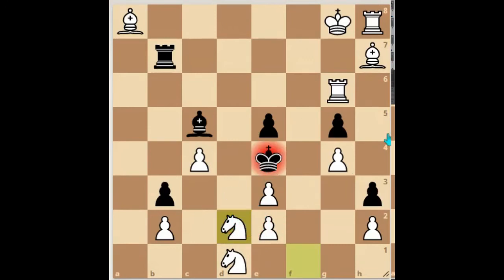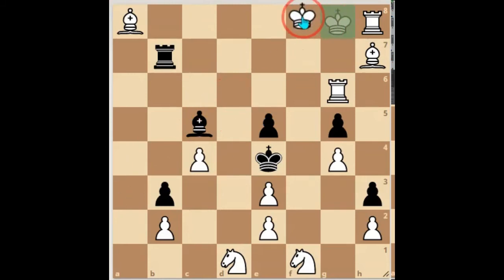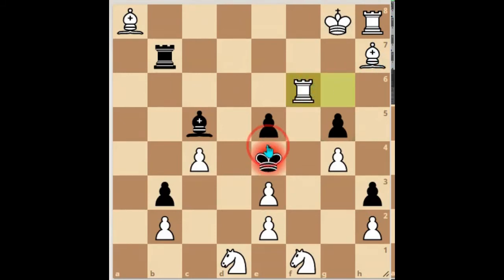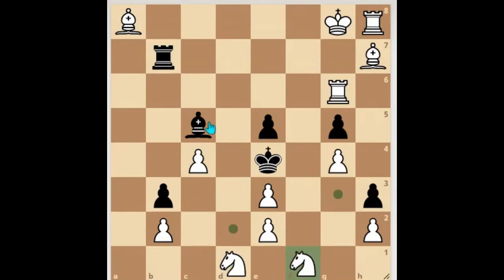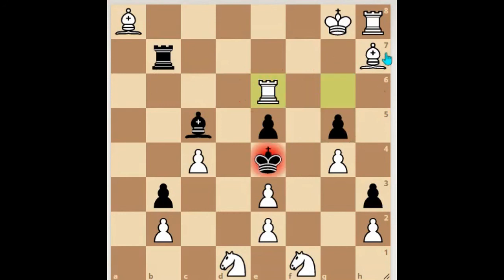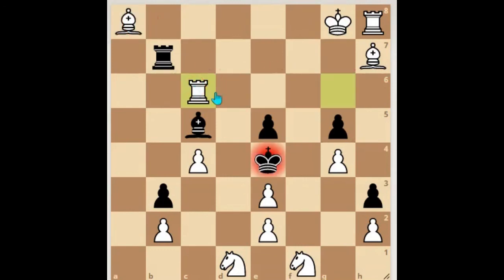Counterintuitive Chess Problem!!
Hey everyone, it's The Logic Show with a really cool problem by Karl Fabel, a German Chess Problemist. This video is essentially going to be about me solving the problem (even though I couldn't), and my thought process that I had. If you all are at all interested in these Chess Problems, and my mindset while solving them, let me know and I will be happy to share with you some of my other favorite chess problems.

A special thanks to Lichess, I used that platform for this chess puzzle.